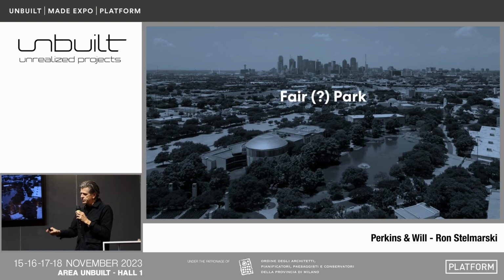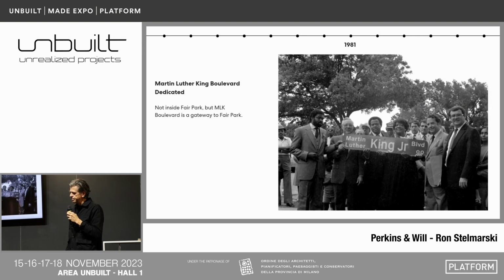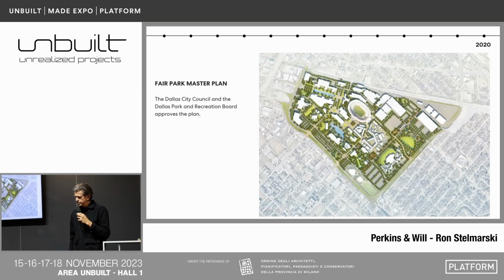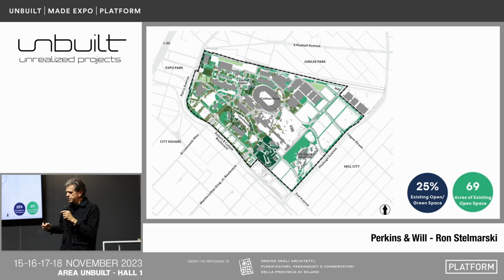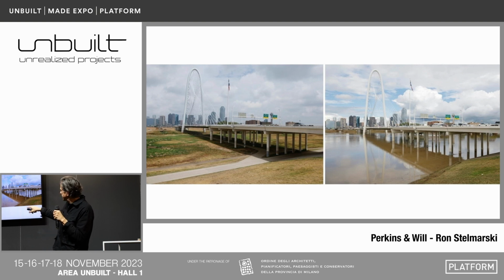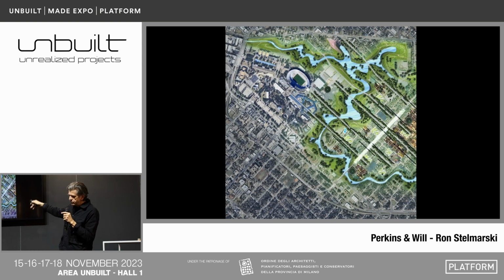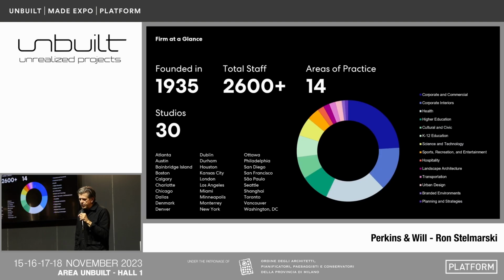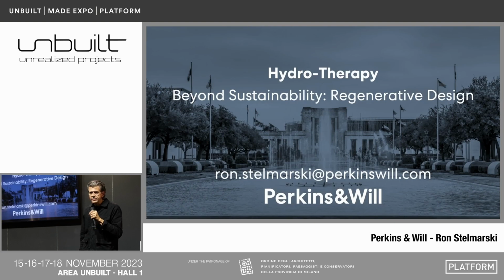UNBUILT - Perkins & Will - Ron Stelmarski